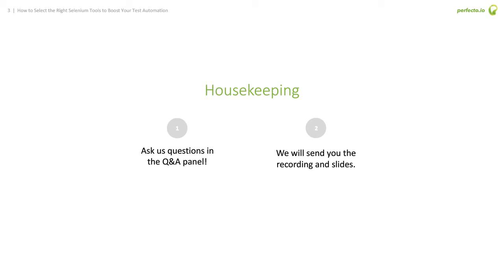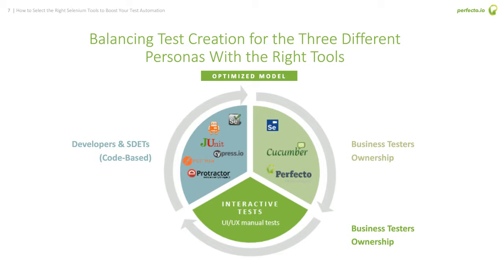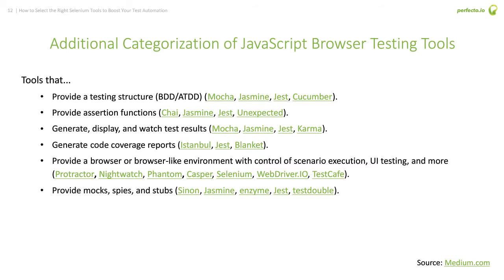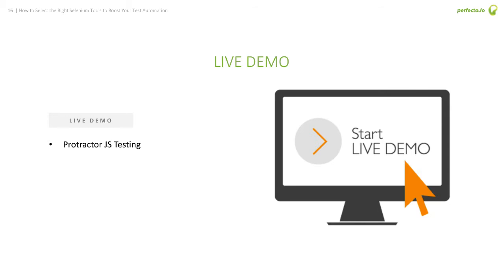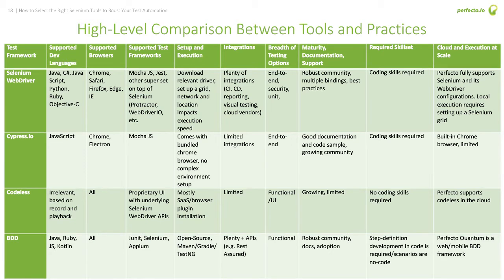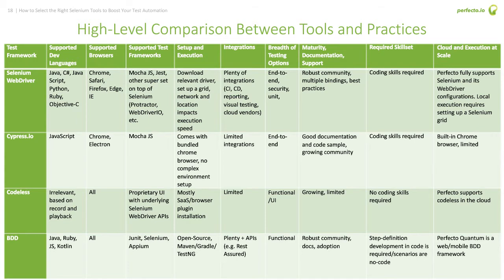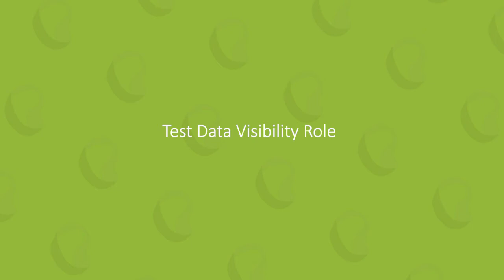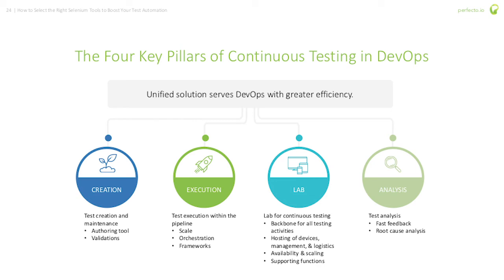How to Select the Right Selenium Tools to Boost Your Test Automation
Success in cross-browser test automation relies on many variables. Today’s reality forces practitioners within DevOps/Agile teams to join effort in assuring quality, removing risks, and releasing fast.

To meet these goals, business testers, developers, and test automation engineers need to work together with the proper technology stack that matches their skillset.

Join Perfecto’s Chief Evangelist, Eran Kinsbruner, in this live webinar as he provides recommendations for high coverage, high reliability, and maintainability of cross-browser test automation.

In this webinar, Eran will walk through the following topics:

- Trends in cross-browser test automation.
- Introduction to test automation using codeless and BDD Selenium tools.
- The material differences between the three approaches: code-based Selenium, BDD, and codeless.
- A live demo of the various approaches.